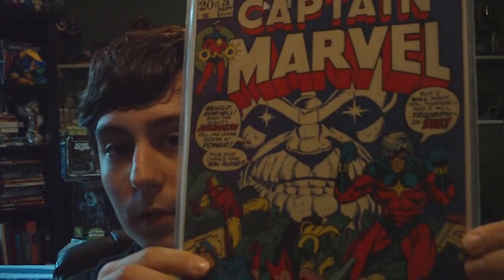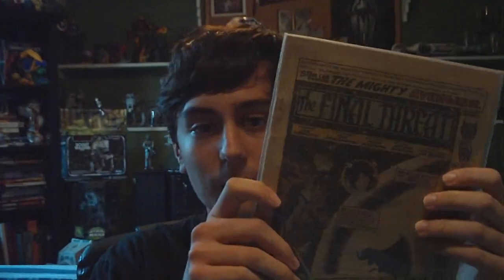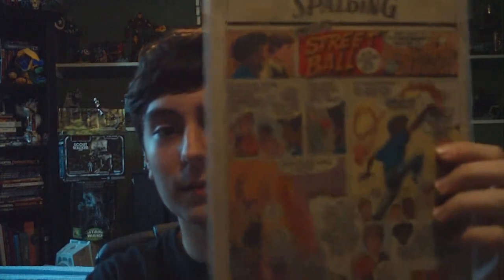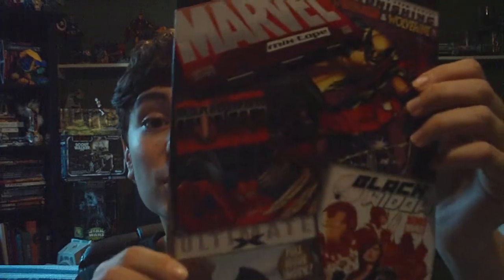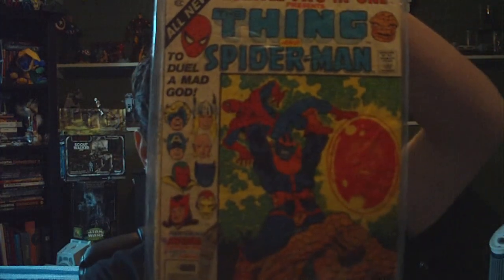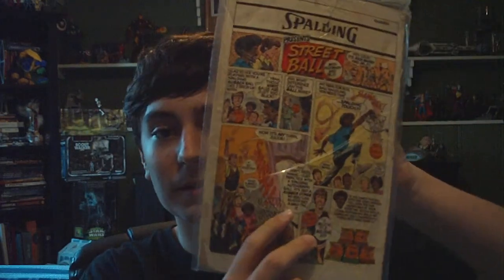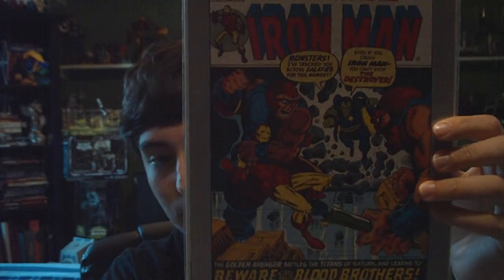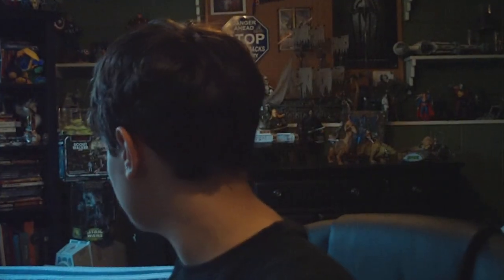Trade Packages from RFBikerScout and LegoMasterCole583 Plus More!